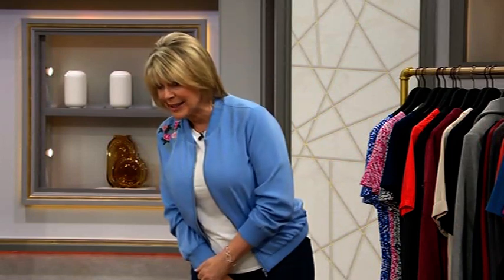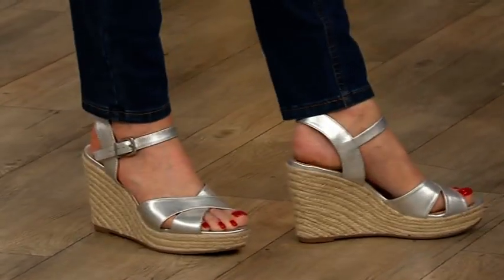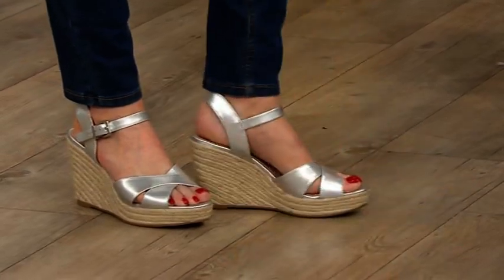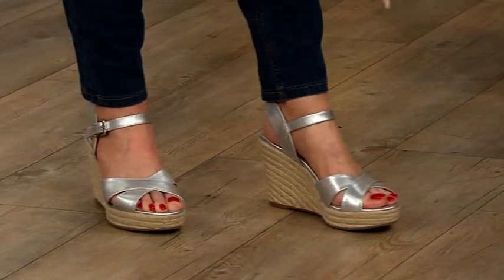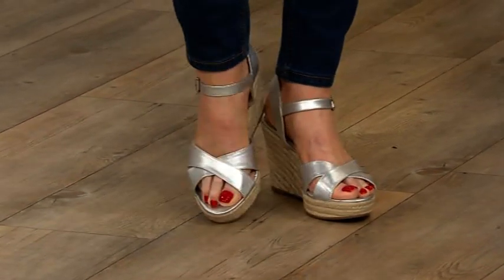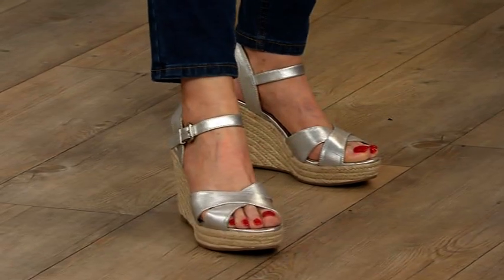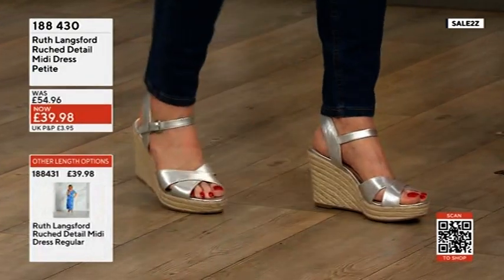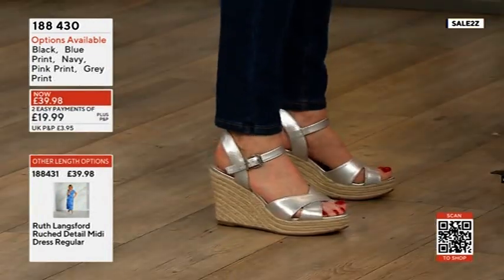Ruth Langsford - Anyone coming down to my feet?